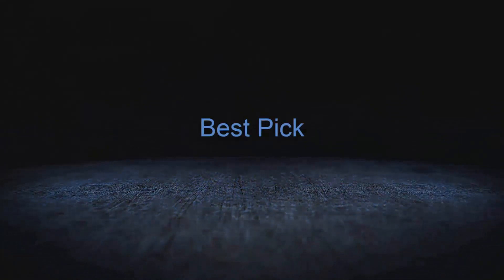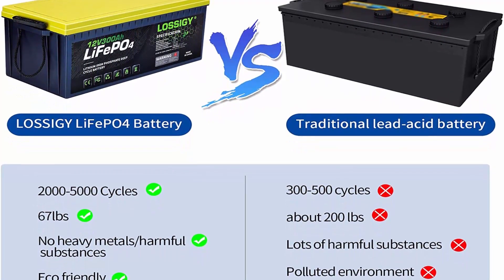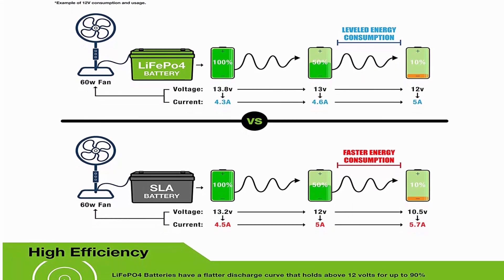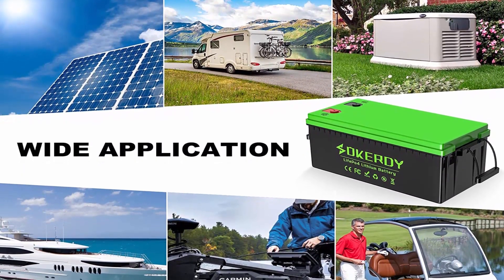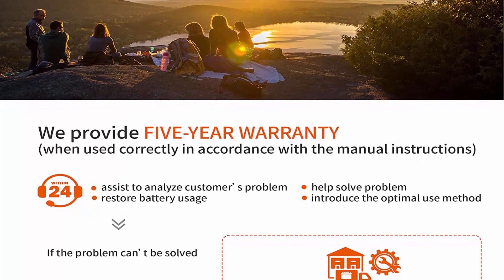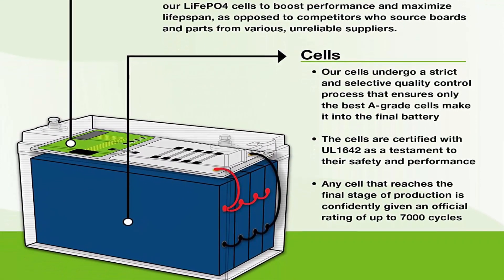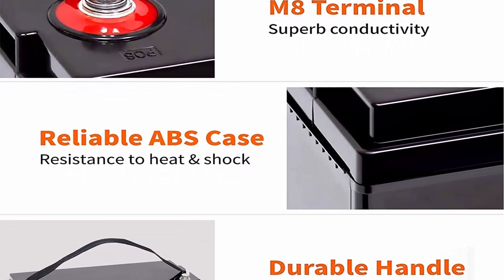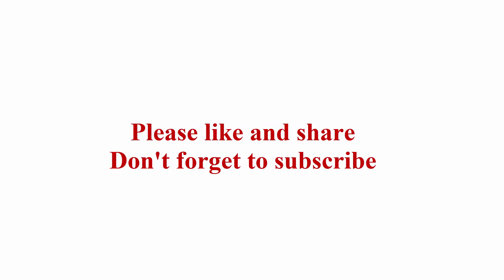Top 10 Best Newest Marine Battery in 2022 Reviews and Buying Guide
Top 1:  ExpertPower 12V 200Ah Lithium LiFePO4 Deep Cycle Rechargeable Battery | 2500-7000 Life Cycles & 10-Year Lifetime | Built-in BMS | RV, Van, Solar, Marine, Overland, Off-Grid

Top 2:  LOSSIGY 12 Volt 300AH Deep Cycle Lithium Ion Rechargeable Battery, The Perfect Replacement for Solar Wind system, RV, Marine Off-Gird Battery, Built in 200A BMS, 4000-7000 Cycles

Top 3:  2 Pack ExpertPower 12V 100Ah Lithium LiFePO4 Deep Cycle Rechargeable Battery | 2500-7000 Life Cycles & 10-Year lifetime | Built-in BMS | Perfect for RV, Solar, Marine, Overland, Off-Grid

Top 4:  SOKERDY 12.8V 400Ah LiFePO4 Deep Cycle Battery, MAX Energy 5120WH,400A BMS, 4000+ Cycles, 12.8V 400Ah Lithium Battery for Solar Off-Grid System RV Trolling Motor Marine Camper Golf Cart Backup Power

Top 5:  Renogy Smart Lithium-Iron Phosphate Battery 12V 100Ah w/Self-Heating Function for RV, Solar, Marine, and Off-grid Applications

Top 6:  Ampere Time 12V 200Ah Lithium Iron LiFePO4 Deep Cycle Battery, Built-in 100A BMS, 4000+ Cycles, 280amp Max, Perfect for RV, Solar, Marine, Overland, Off-Grid Application…

Top 7:  ExpertPower 12V 100Ah Lithium LiFePO4 Deep Cycle Rechargeable Battery | 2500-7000 Life Cycles & 10-Year lifetime | Built-in BMS | Perfect for RV, Solar, Marine, Overland, Off-Grid Applications

Top 8:  JITA Low Temperature Charging (-31°F) LifePO4 Lithium Battery 12V 100Ah, Built-in 100A BMS and Self Heater Deep Cycle Battery, 10-Year Lifetime, for Winter RV, Solar, Marine, Off-Grid, Power Backup

Top 9:  Optima Batteries 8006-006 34M BlueTop Marine Starting Battery

Top 10:  Optima OPT8016-103 Batteries D34M BlueTop Starting and Deep Cycle Marine Battery

► Top 5 Newest Sven & Son Split King Adjustable Bed Base Frame 2022 [Review & Buying Guide] UPDATED
► Top 5 Best Real Relax 2021 Massage Chair full body zero gravity shiatsu Review buying guide|WORTH IT